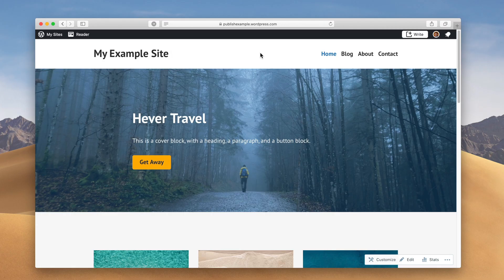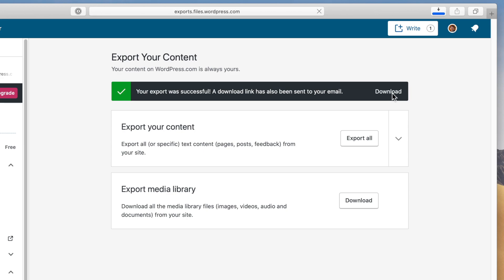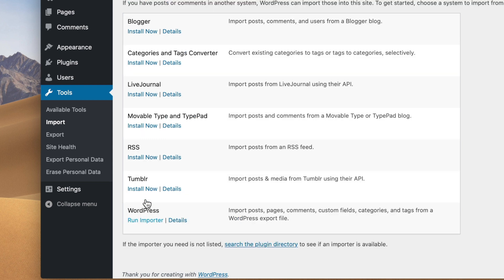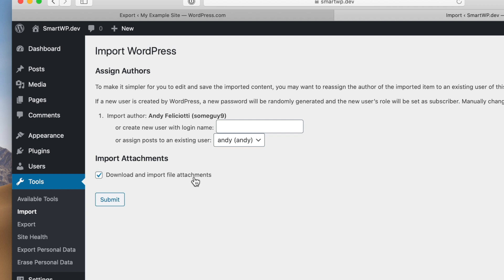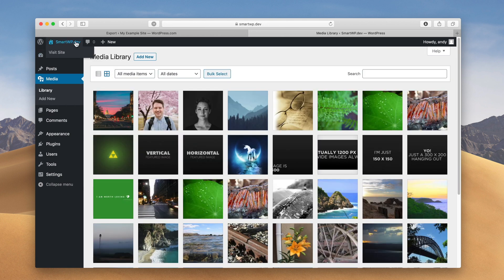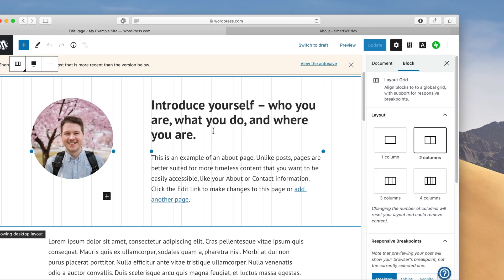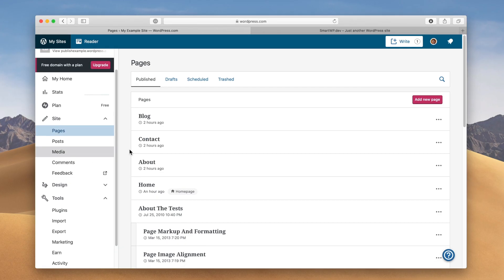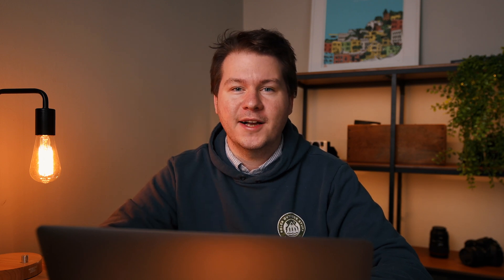How To Migrate from WordPress.com to WordPress.org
Today I'll show you how to migrate your WordPress.com site to a self-hosted WordPress.org install. This includes copying over all of your posts, pages, users, and media from a WordPress.com site to WordPress.org. After doing that we also clean up some of the issues with menus and posts from the migration.

0:00 - Intro
0:54 - Making WordPress.com export
1:15 - Finding WordPress.org hosting
1:52 - Log into your WordPress.org site
2:12 - Move WordPress.com XML to WordPress.org site
4:24 - Fixing issues from transferring to a WordPress.org site